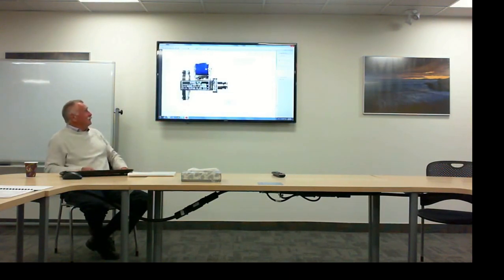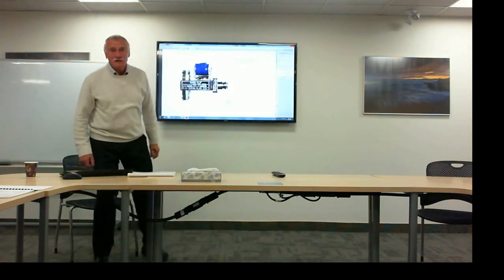AARC LIVE BASIC RADIO COURSE CANADA Part 2 Oct. 13 2015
Algoma Amateur Radio Course held Live 2 days a week

Instructor Peter VE3 ADQ